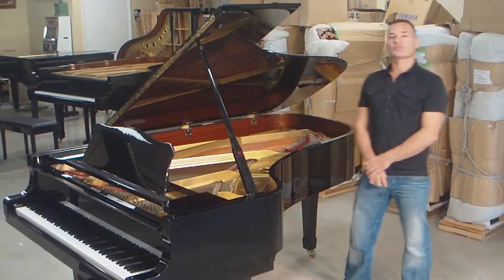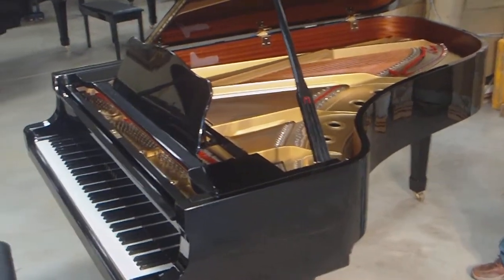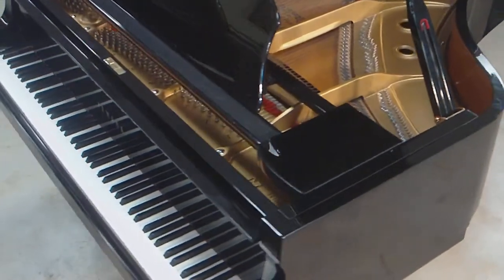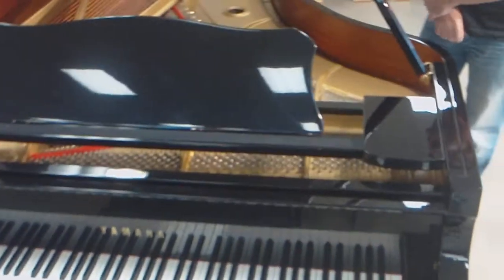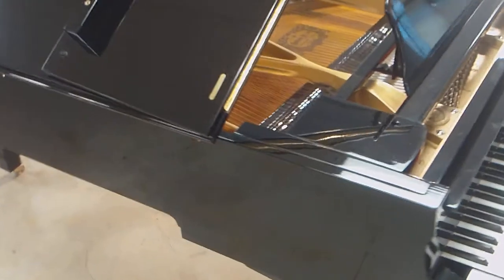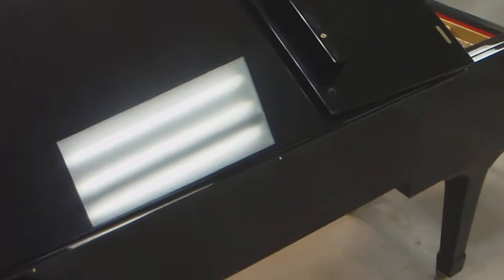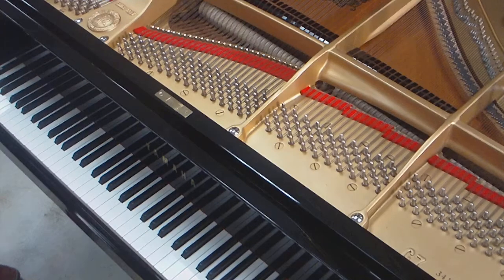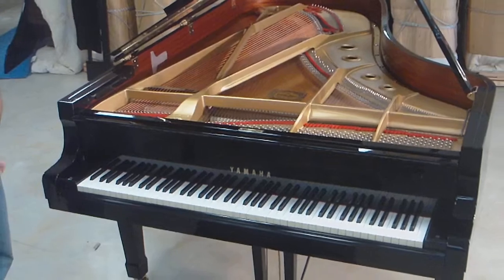Yamaha C7 1984